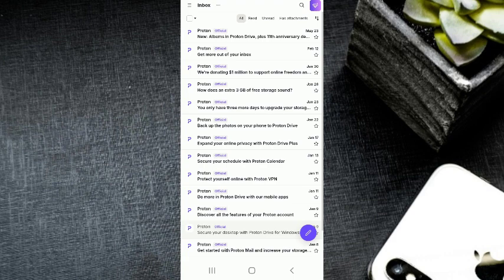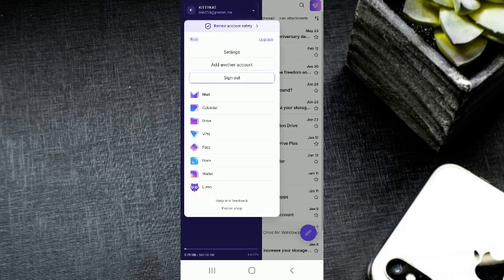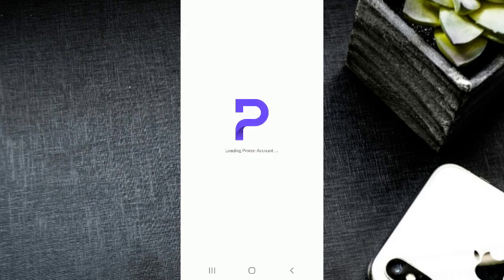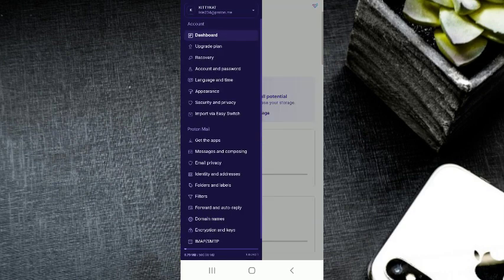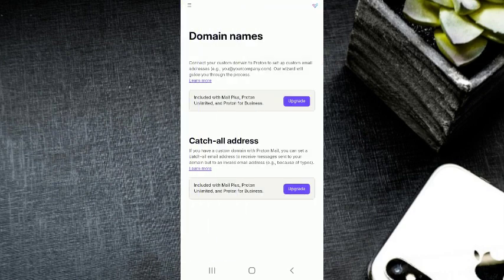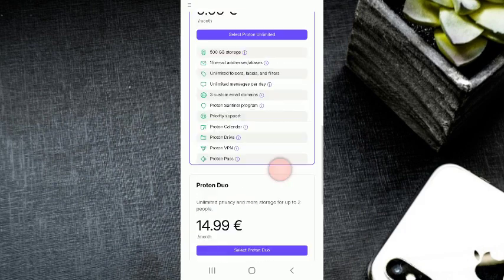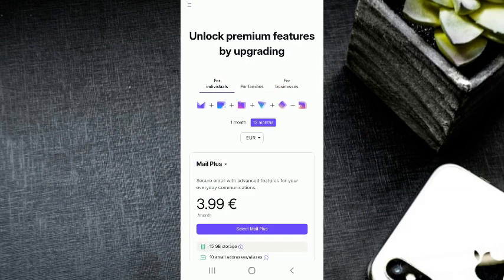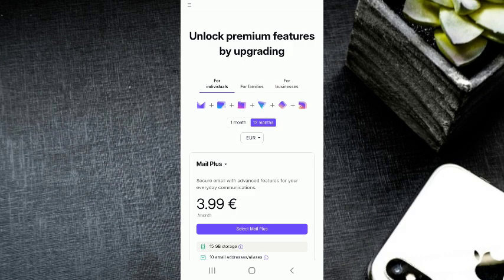PROTON MAIL - How to use as a custom domain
In This Video, you will learn about PROTON MAIL - How to use as a custom domain